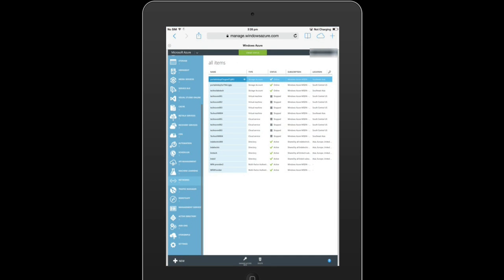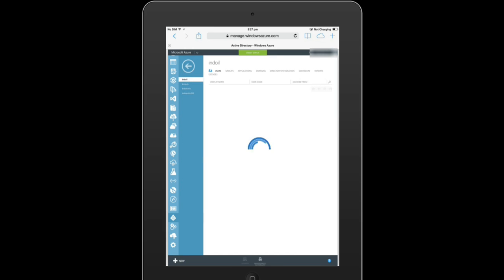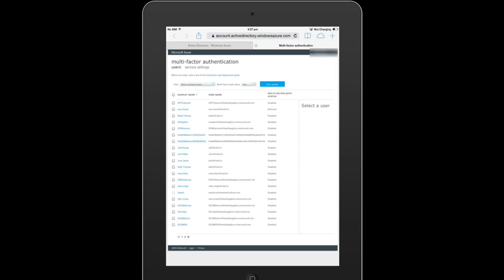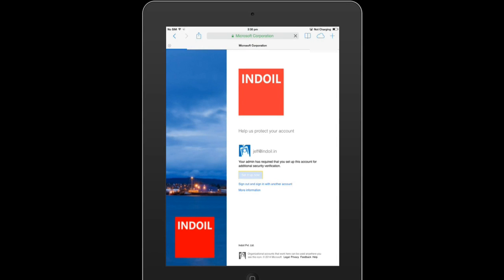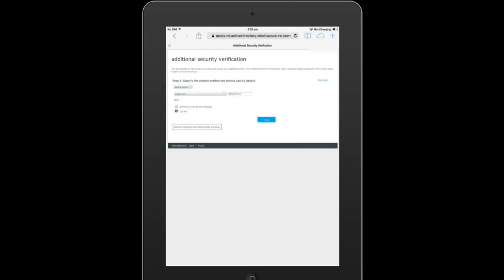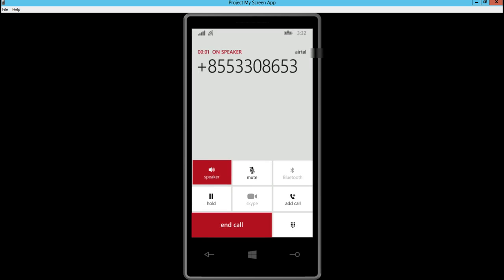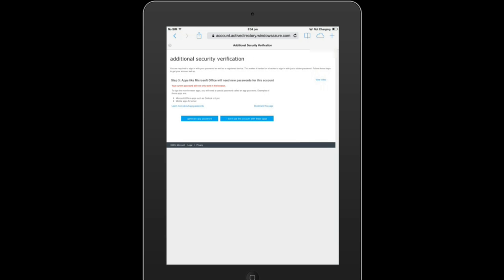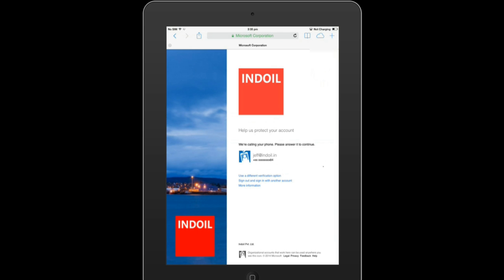Multi Factor Authentication with Microsoft Enterprise Mobility Suite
This video showcases the Multi Factor Authentication (MFA) capability provided by Azure AD Premium and its end user experience on mobile devices.